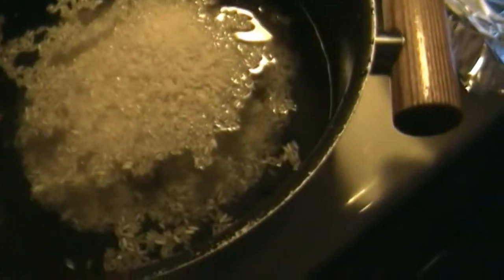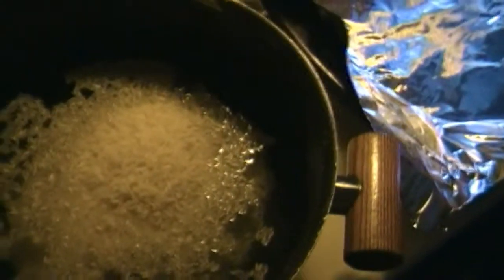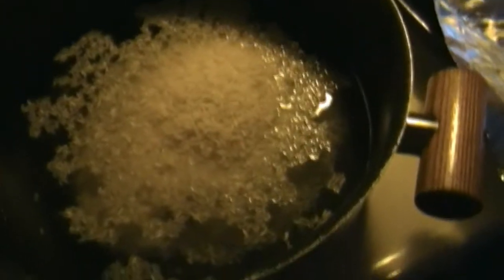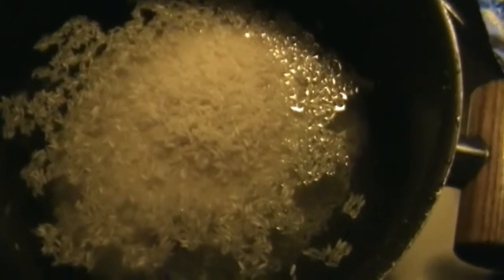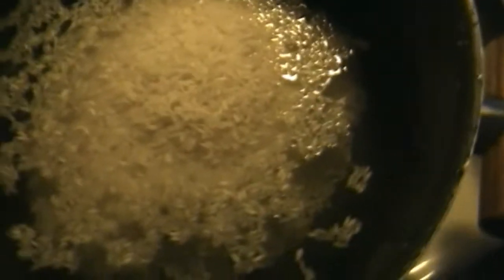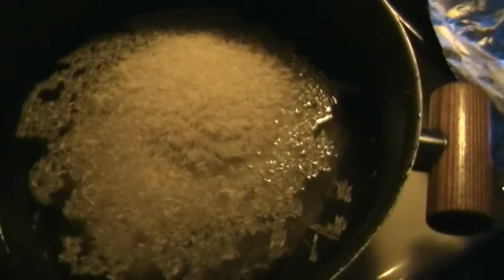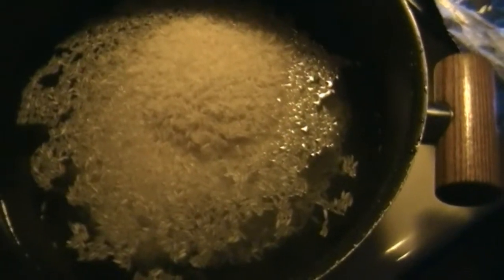Cooking with Briana-Fish Dinner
Three cups long grain rice into 4 and 1/2 cups water with 4 bouillon cubes and 1/2 tablespoon butter, let it boil then let cook for 10 minutes, stirring frequently. Add salt, garlic, and pepper. Make sure most of the water is cooked away from the rice.

Tilapia in a broiling pan, spray olive oil on it, sprinkle with lemon pepper seasoning, garlic, salt, pepper, lemon juice. Add lemon juice into the pan so it will sit under the fish then 2 tablespoons butter divided into four spots on the pan. Add water to cover the bottom of the pan then cover the fish with aluminum foil. Bake for 25-35 minutes at 375

Veggies are just two bags basil vegetable medley steamables, cook according to directions, then place in a saucepan on low heat with water covering the bottom.

Serve the veggies on top of the rice, the tilapia right next to the rice. Pour the juice from the fish over the fish and rice on the plate. Eat and enjoy :)